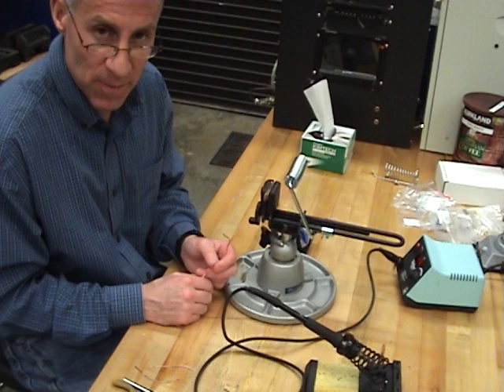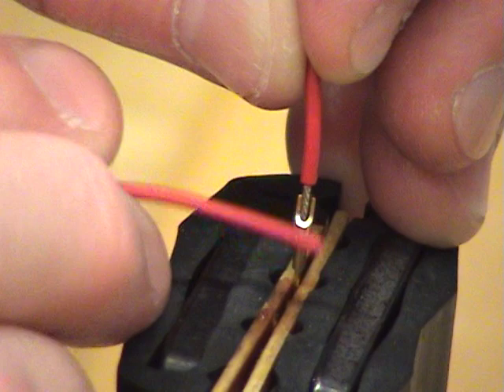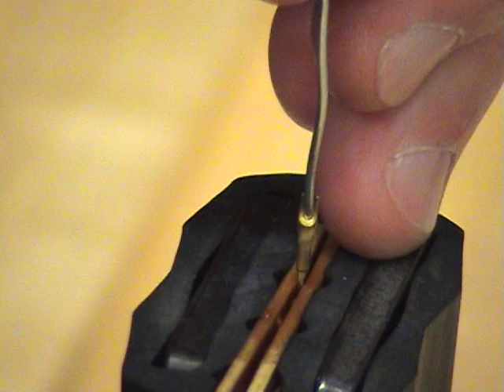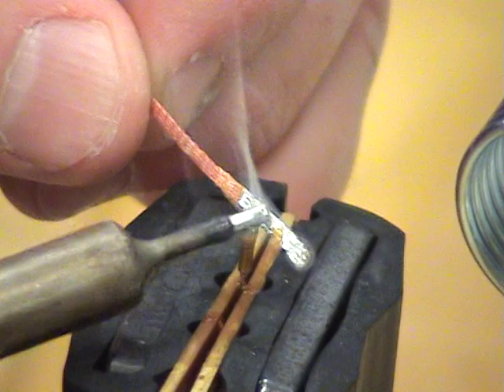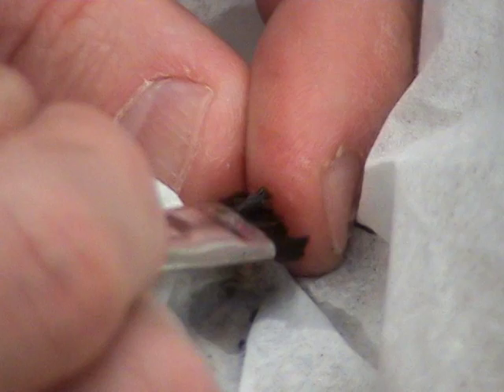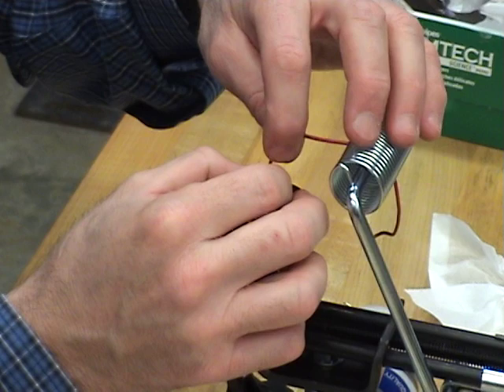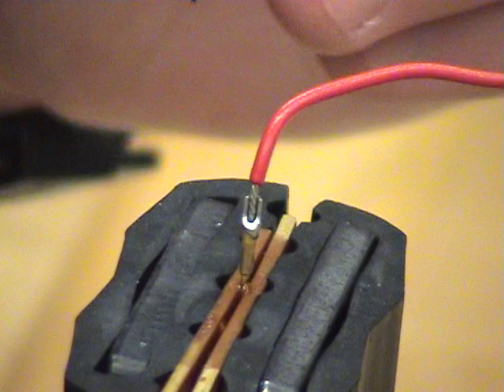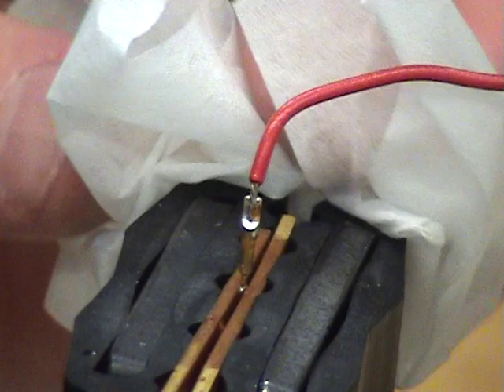*EXPERT LEVEL* Soldering Tutorial #4 TTC Avionics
NASA Certified Instructor Mike Bunting demonstrates how to properly solder a connector pin.